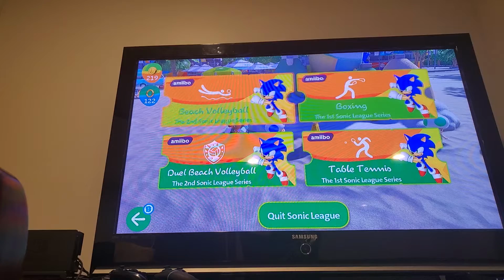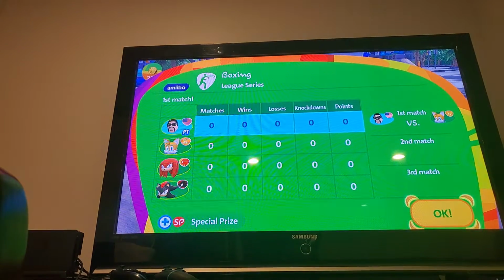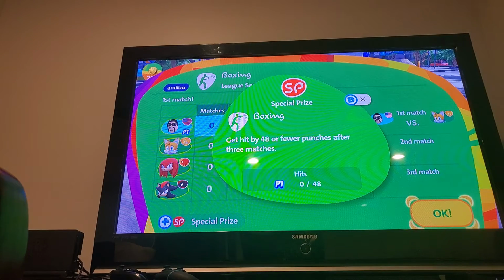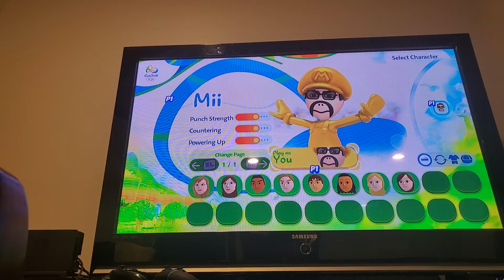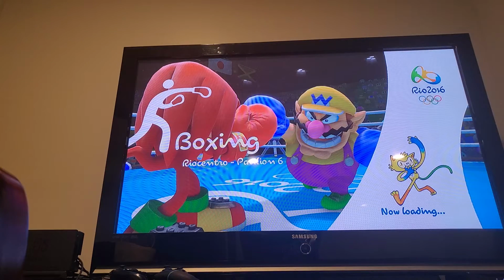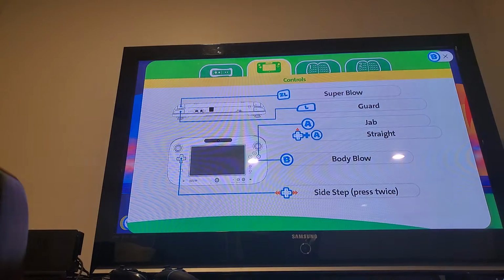BlackGamer9000 Plays Mario & Sonic at the Rio 2016 Olympic Games Part 1: The Ultimate Boxer Champion